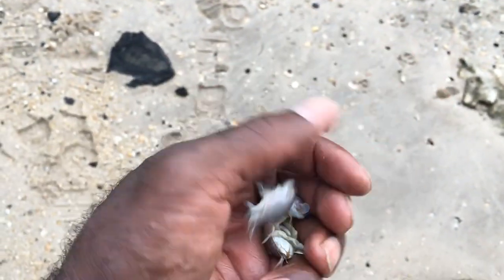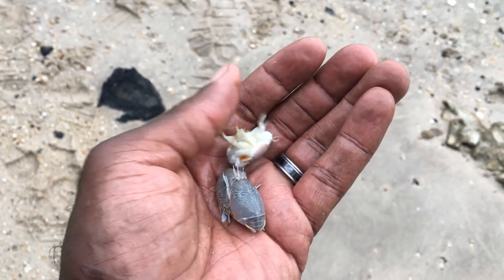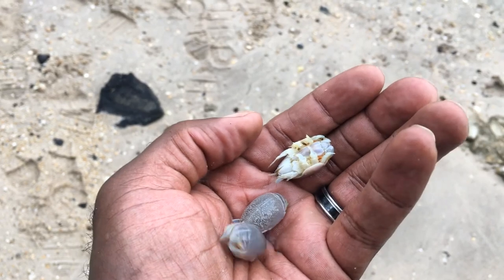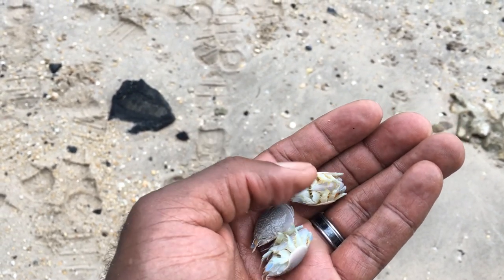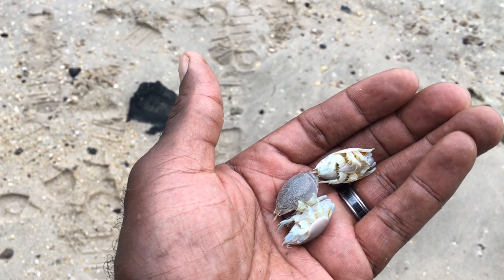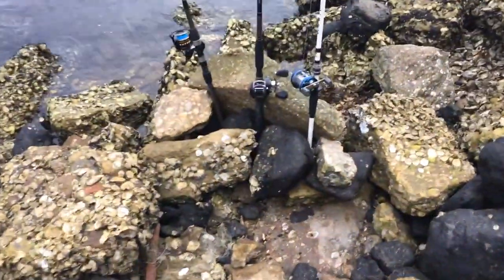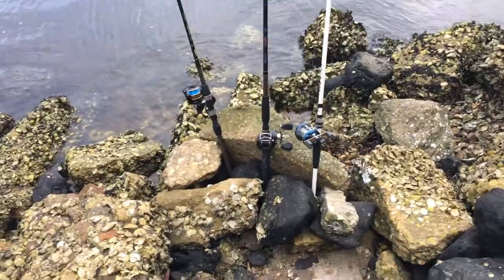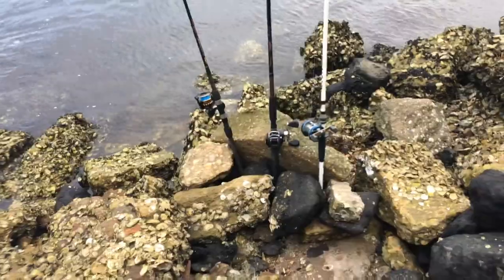Tips on Fishing the Intercoastal | Snow's Cut | OD5 Fishing